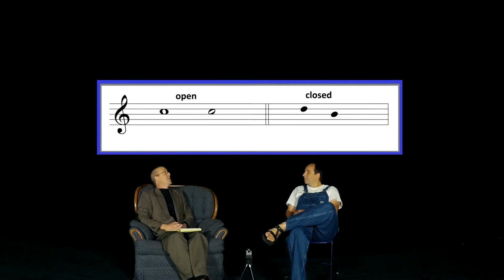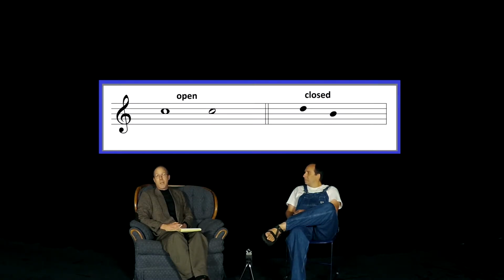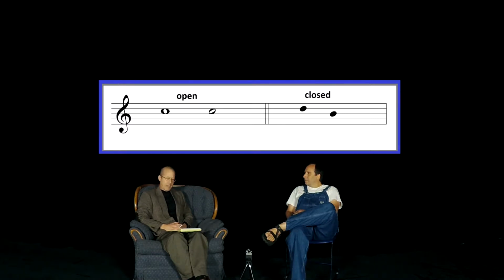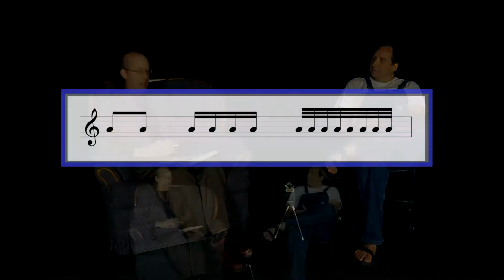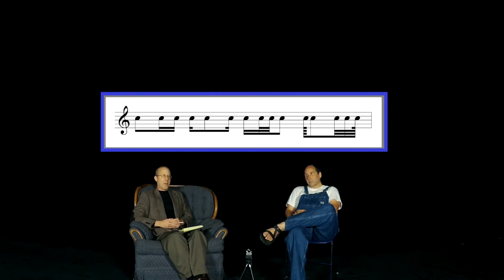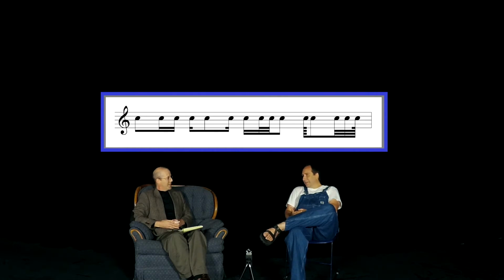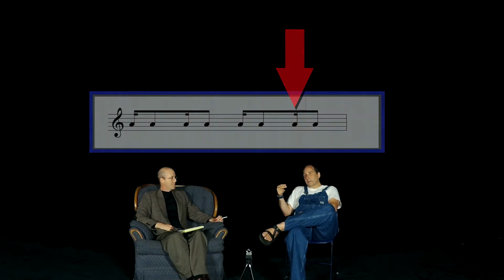Theory 1 1 4 A and P of Notes